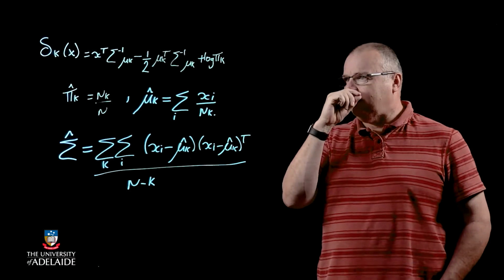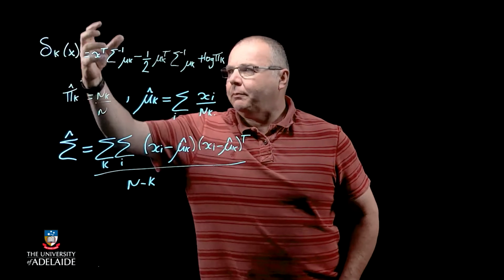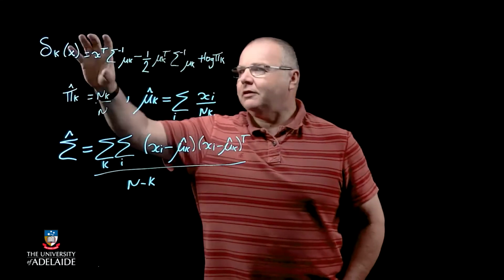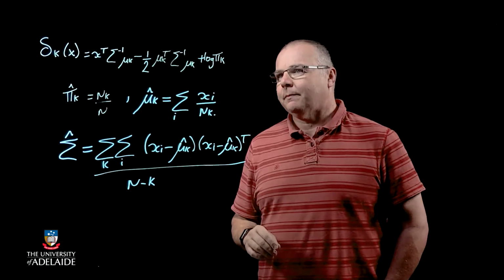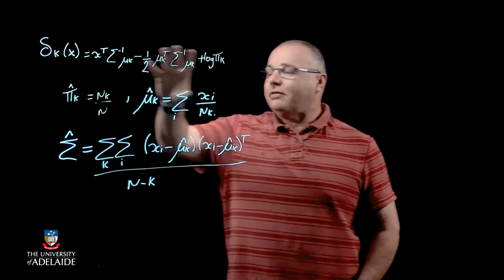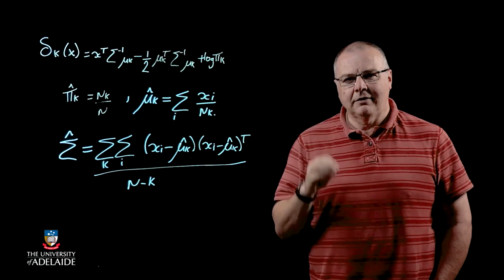AnalyticsX: Mathematics of LDA